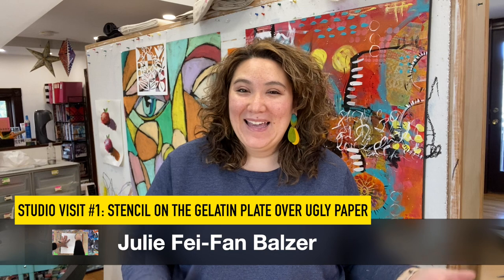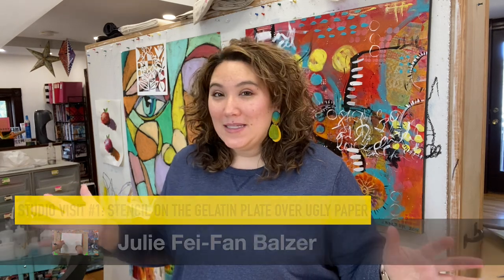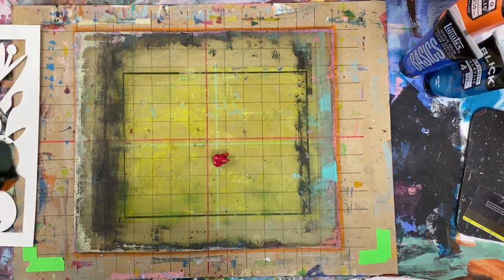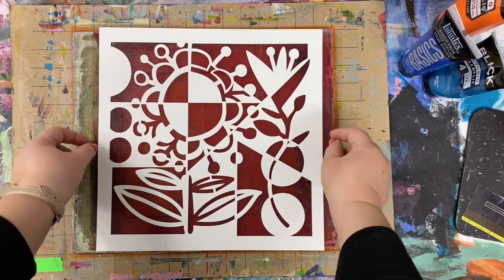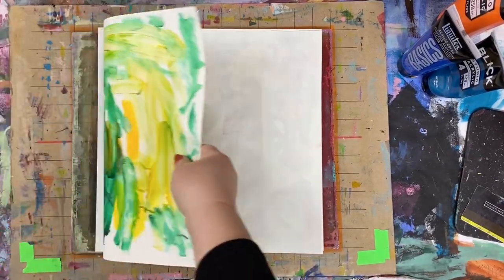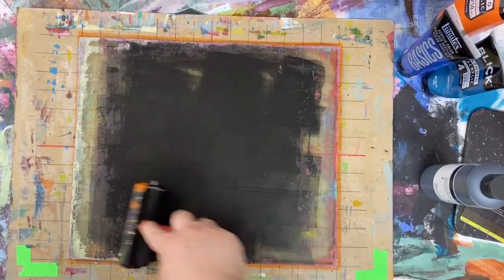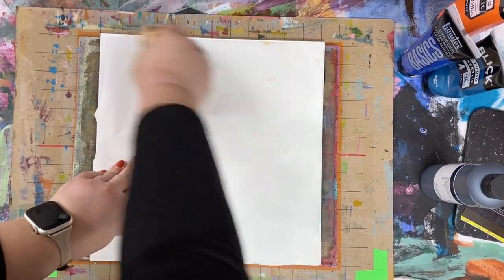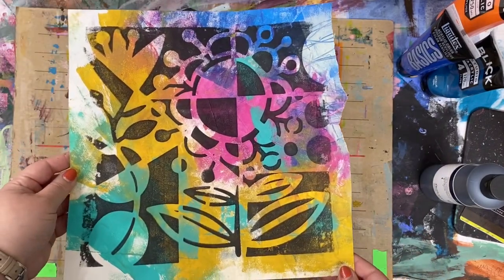Trash To Treasure: Gelatin Printing Garbage Papers on Julie's Art Vlog #1!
In today's studio vlog I am gelatin printing on garbage papers. This simple idea can result in gorgeous images that are sure to draw attention. This is a regular part of my art practice. I've been gelatin printing for more than a decade and absolutely love it!  If you want to learn absolutely everything about gelatin printing, check out my class: A Year of Gelatin Printing (and Bookbinding) at balzerdesigns.com